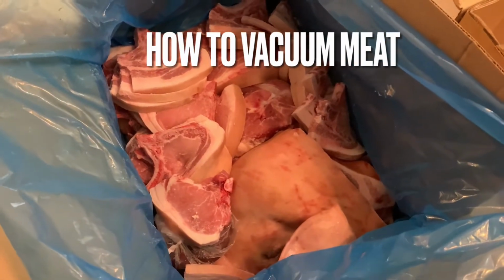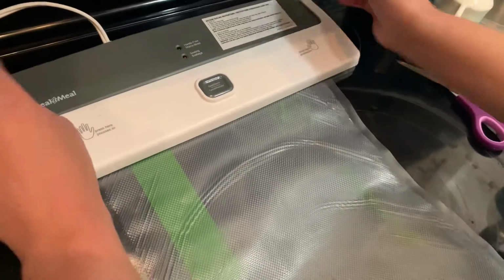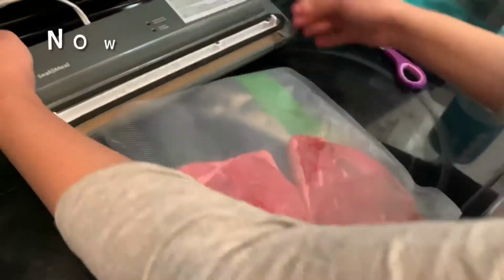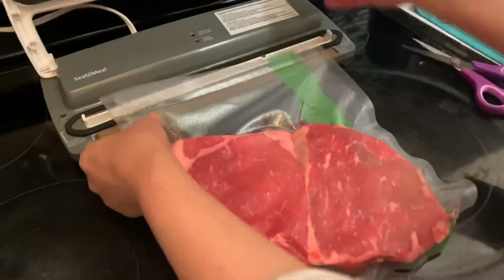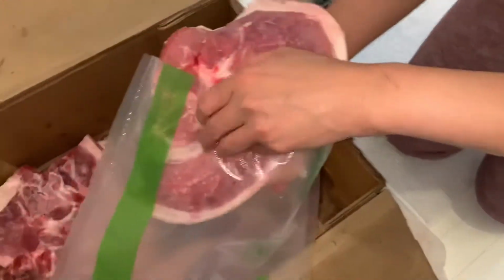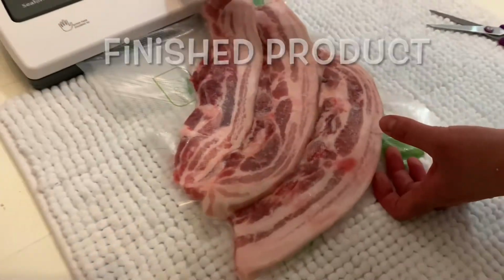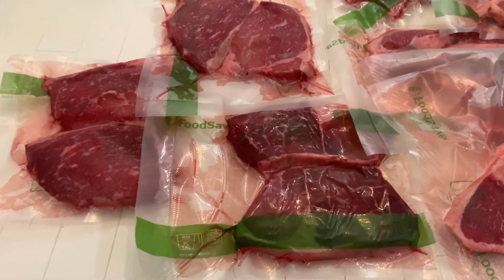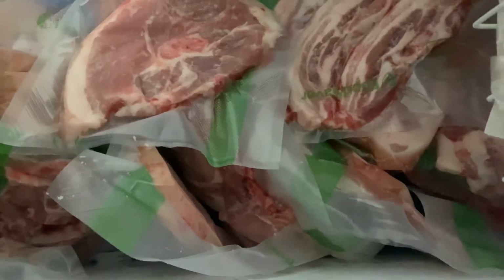How to Vacuum meat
meat sealer. this is our Personal Use
Beef & Port